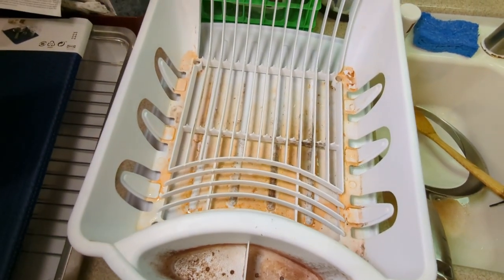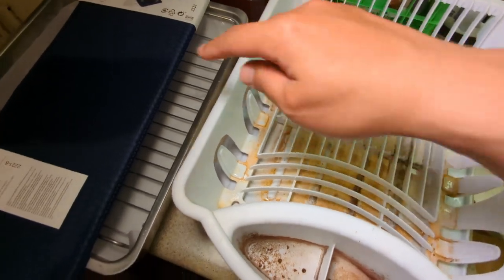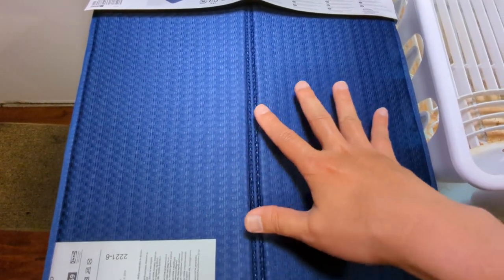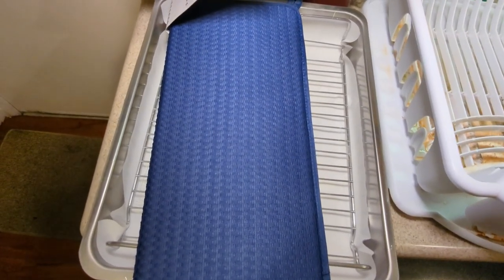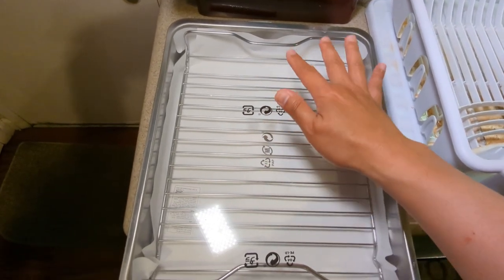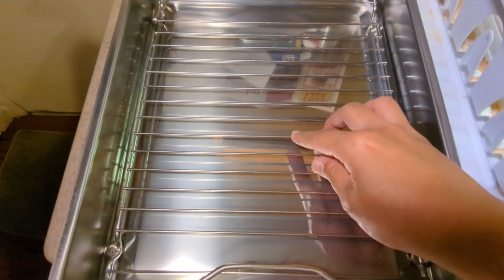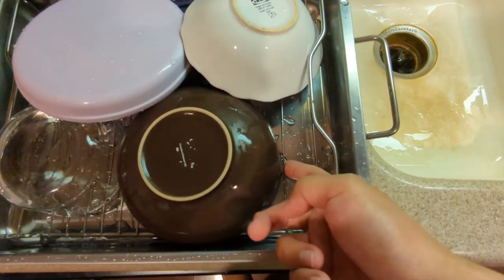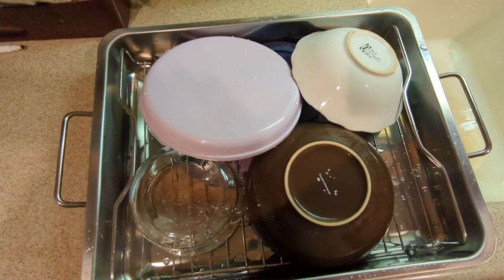We Finally Found a New Dish Rack at Ikea and It's not What You Think!